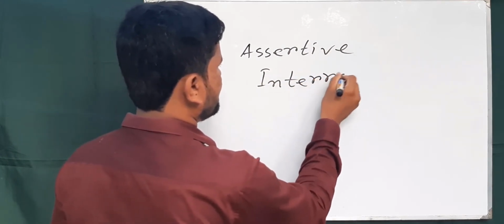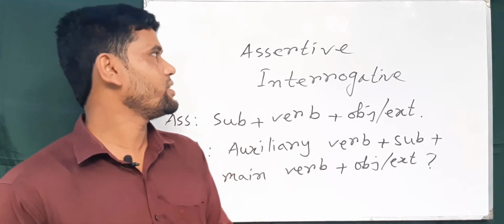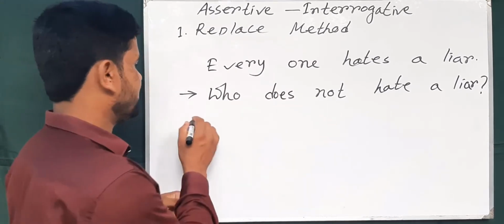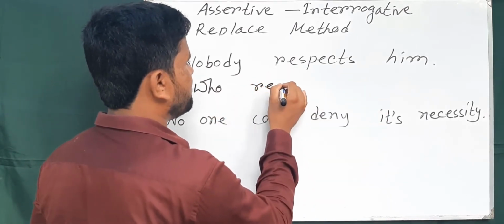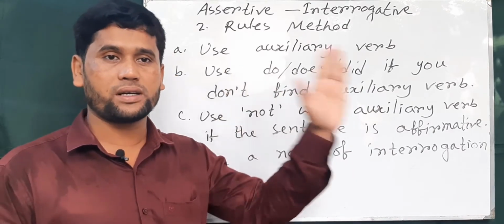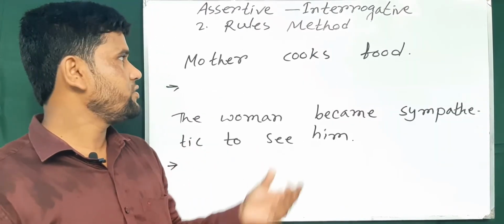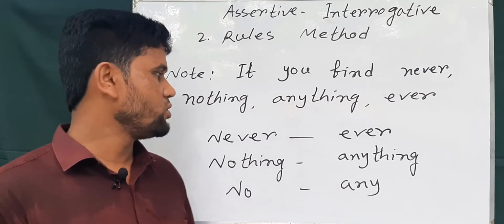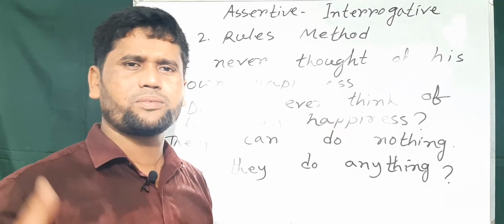Transformation (Assertive to Interrogative)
Assertive sentences can be changed into interrogative sentences without changing the meaning. There are two ways by which we can change assertive sentence to interrogative sentence.
1. According to replace method.
2. According to rules method.
Everybody/everyone/all Who +be/does/did + not + verb1 + ?
Everyone hates a liar.
Who does not hate a liar?
Nobody/no one/ none who ?
Nobody respects him.
No one can deny its necessity.
Rules Method
Assertive to Interrogative:
1. Use an auxiliary verb at the beginning of the sentence.
2. Use ‘do/does/did’ if there is no auxiliary verb according to main verb.
3. Use ‘not’ with the auxiliary verb if the sentence is affirmative.
4. Use a not of interrogation mark (?) at the end of the sentence.
Interrogative to Assertive
1. Write the subject first.
2. Write the auxiliary verb and main verb then.
3. If the auxiliary verb is ‘do/does/did’ and sentence is negative, use main verb only.
4. Use ‘full stop’ (.) at the end of the sentence.
Note: No need to use ‘not if there is ‘ever’, use ‘never’ to change into negative. If there is ‘never’, use ‘ever’ to change into affirmative. If there is ‘anything’, use ‘nothing’ to change one sentence to another.
Never  ever
Ever   never
Nothing  anything
Anything  nothing